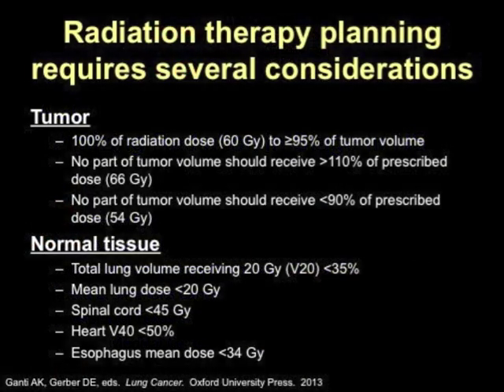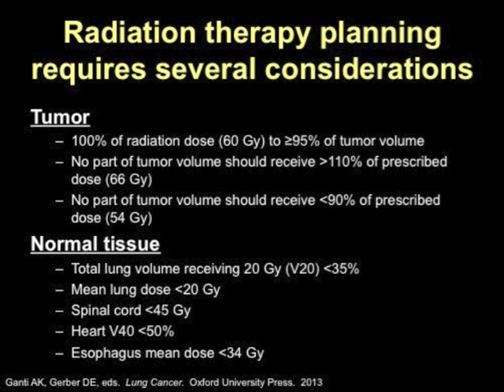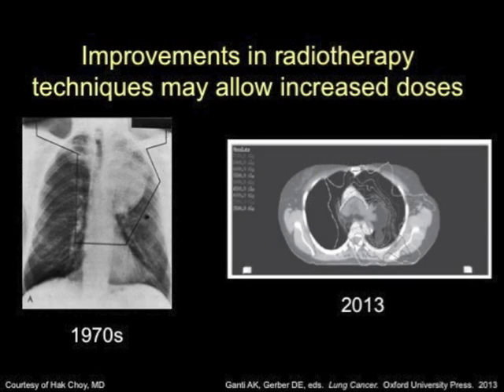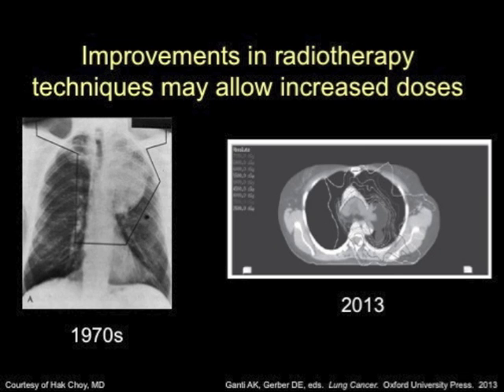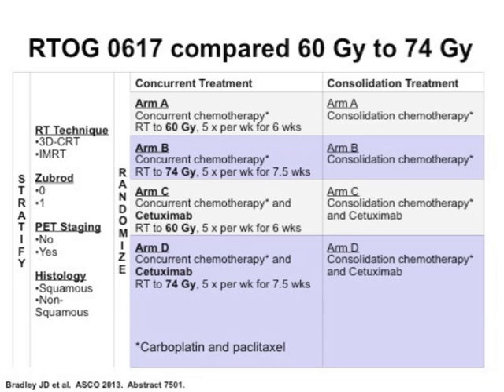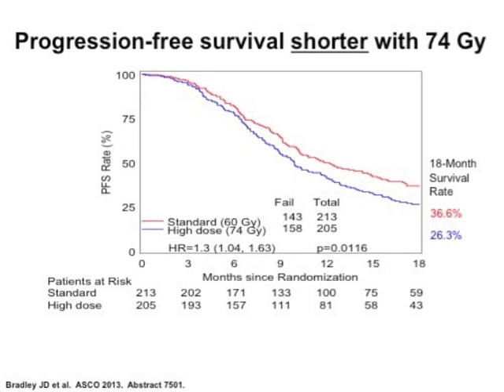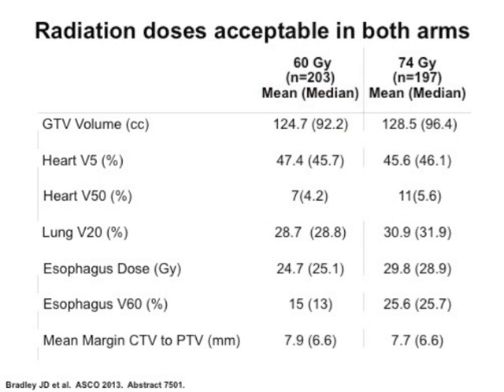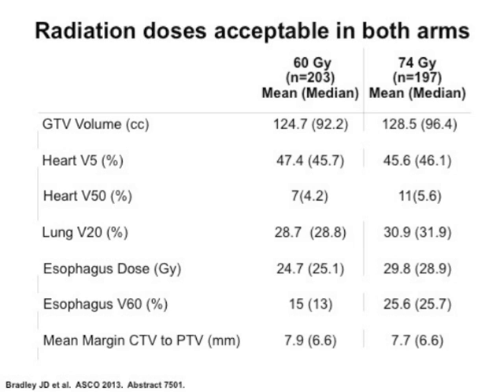ASCO Lung Cancer Highlights, Part 2: Optimizing Radiation for Stage III NSCLC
Dr. David Gerber, University of Texas-Southwestern, reviews results from RTOG 0617 that help clarify the optimal dose of radiation for stage III unresectable NSCLC.

GRACEcast 160 Lung